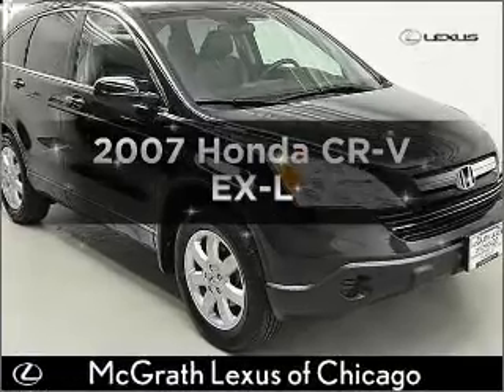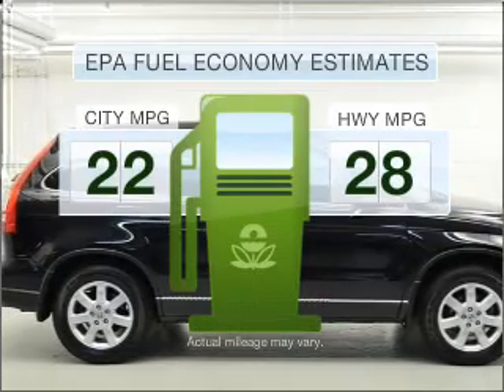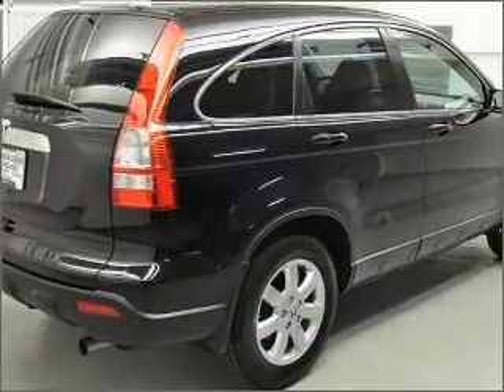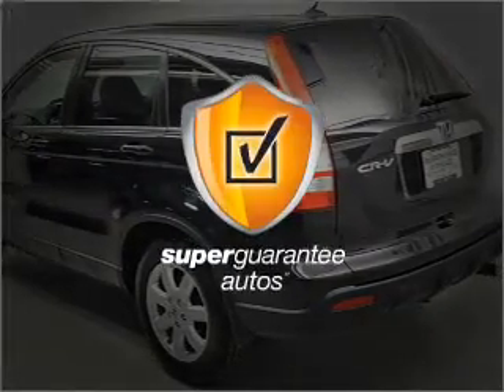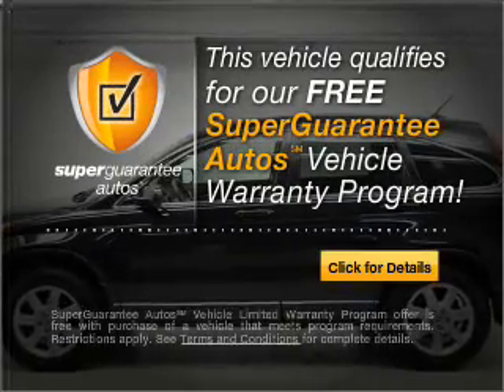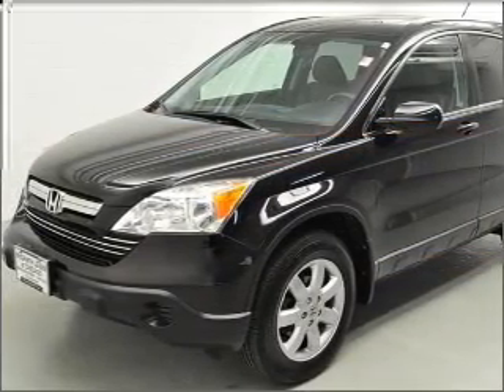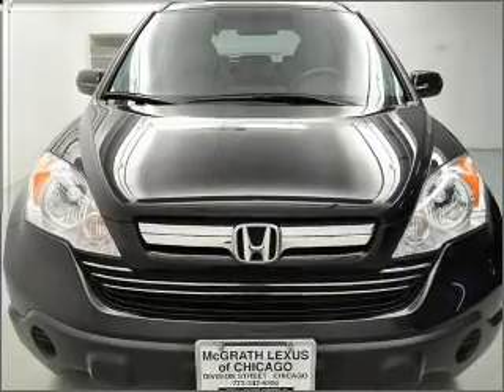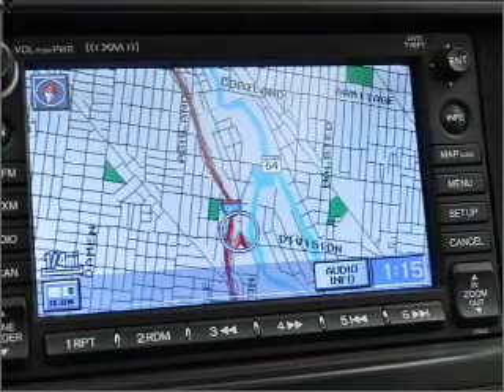2007 Honda CR-V - Chicago IL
Year: 2007
Make: Honda
Model: CR-V
Trim: EX-L
Engine: 2.4 liter inline 4 cylinder 16 valve
Transmission: 5-Speed Automatic
Color: Nighthawk Black Pearl
Mileage: 49359
Address:
1250 W. Division St.